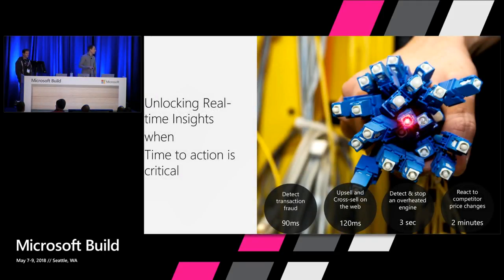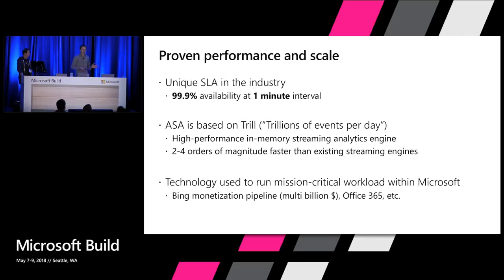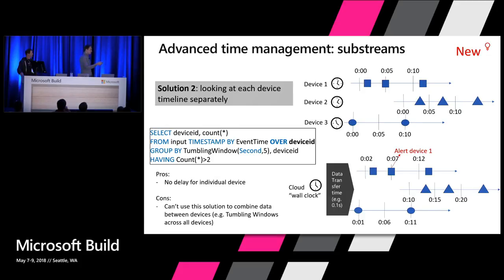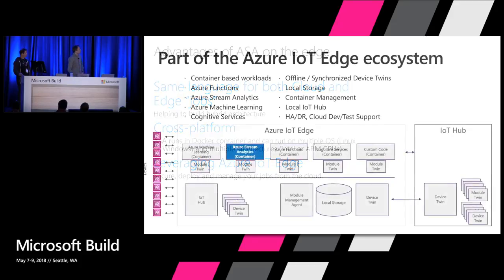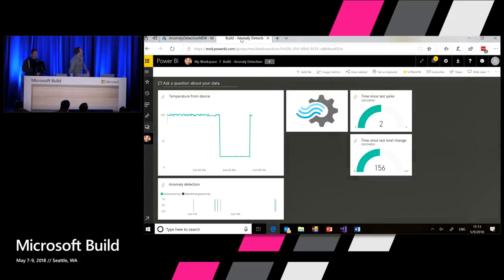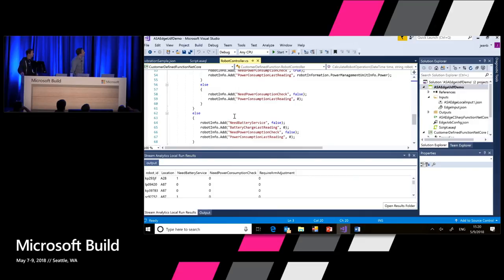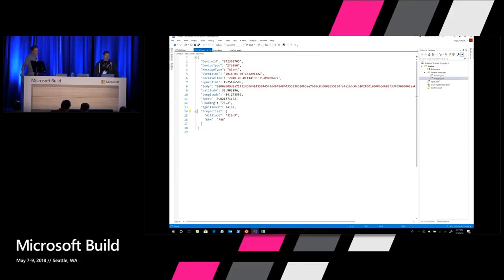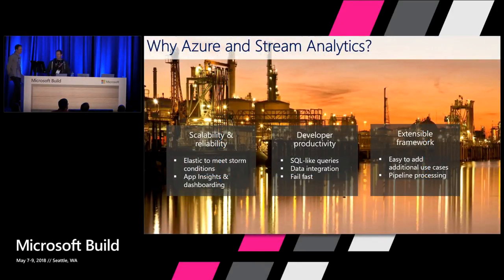Transforming Manufacturing, Energy & Utilities industries with Azure Stream Analytics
Handling IoT scale data for real-time analytics and low latency decision making requires specialized capabilities, on the network ‘Edge’ as well as the cloud. Azure Stream Analytics is uniquely positioned to help customers within the Manufacturing, Energy and Utilities industries . Attend this session and learn how features such as Stream Analytics on IoT Edge, Inline Anomaly detection and real-time Geospatial analytics can help you easily build  and deploy end-2-end solutions and gain significant competitive advantages. We will also share the product roadmap and unveil some key new features.